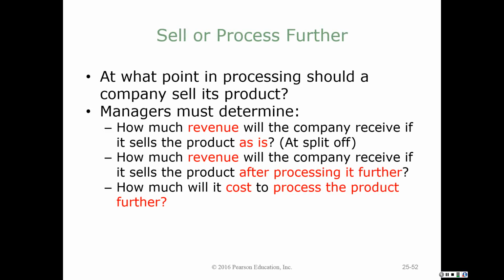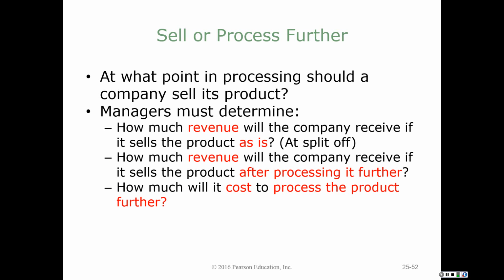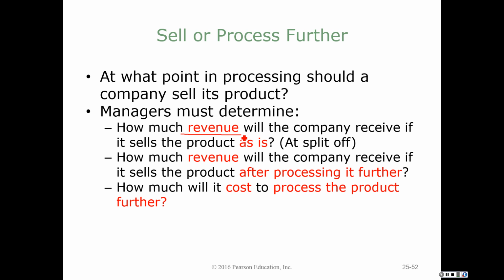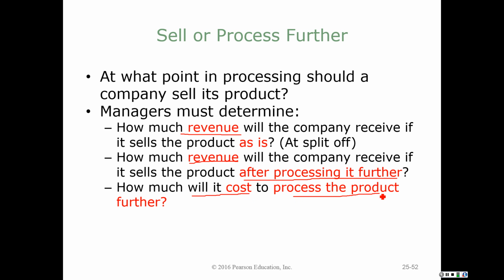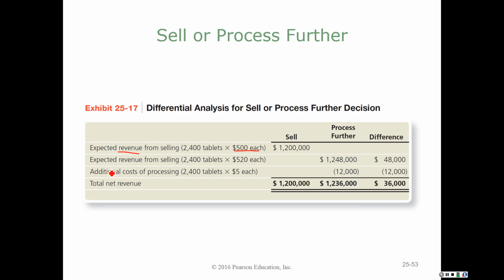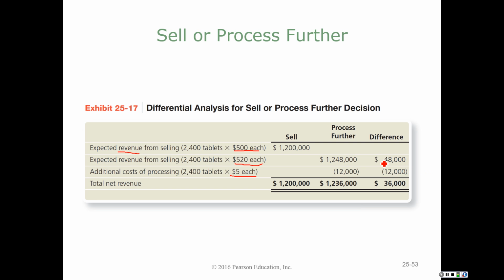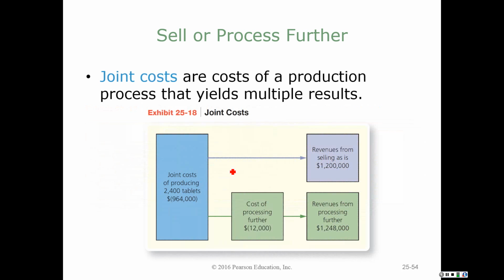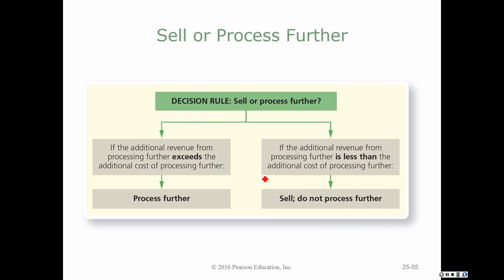011916 CH25 LO4 Sell or Process Further